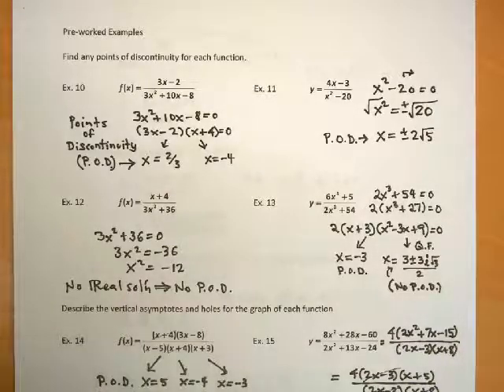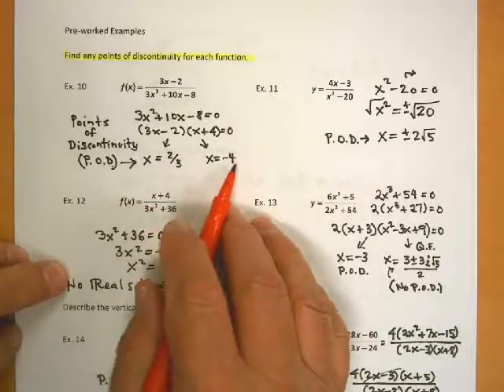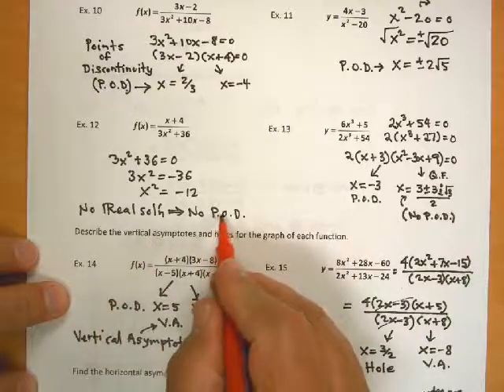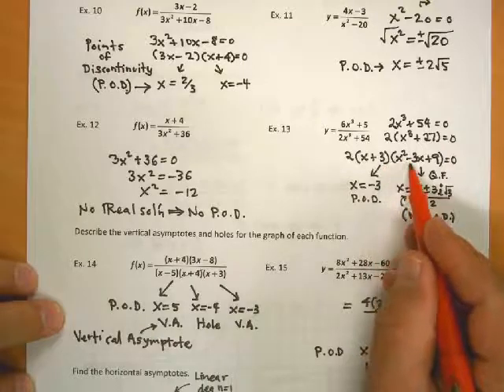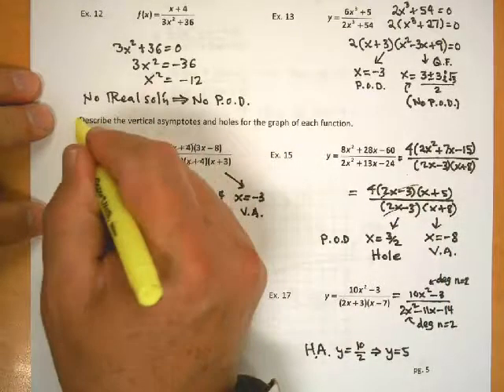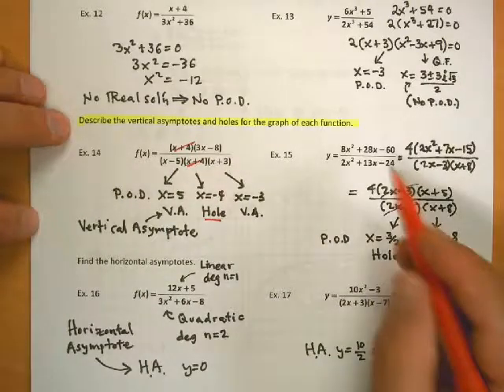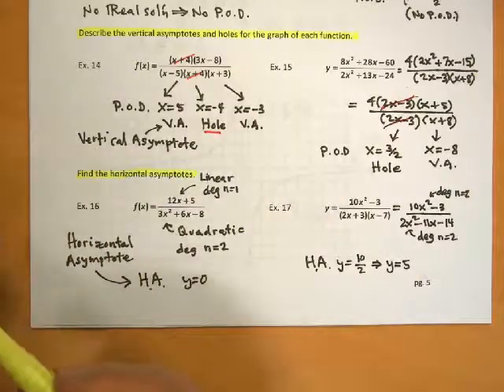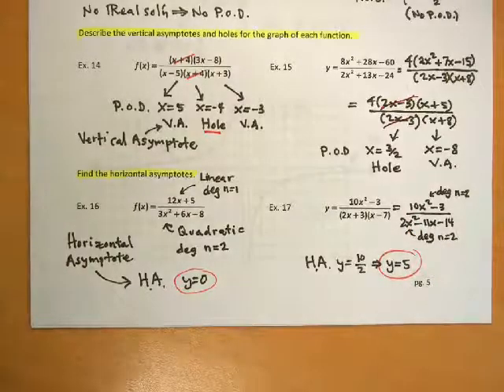Alg 2 Notes 9.3 pg 5 of 6